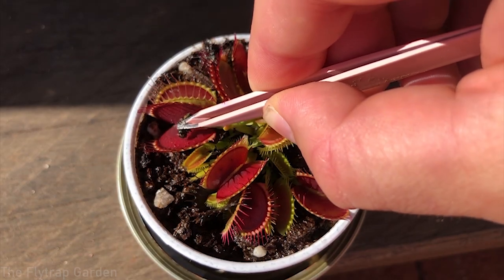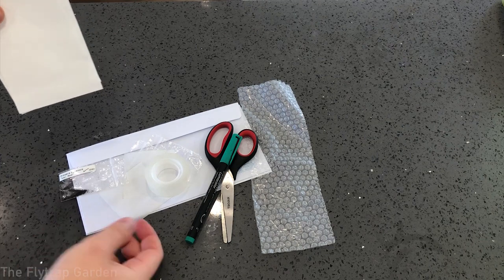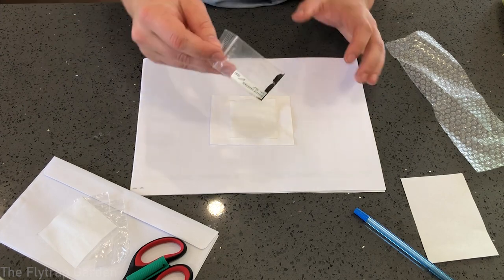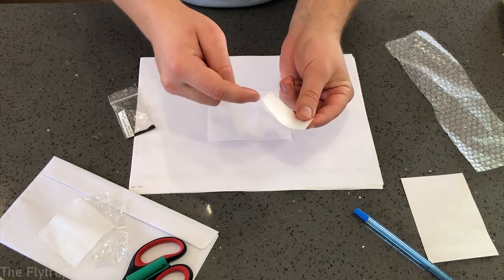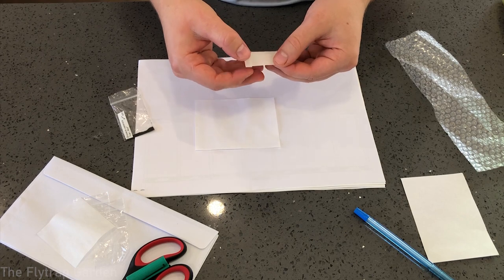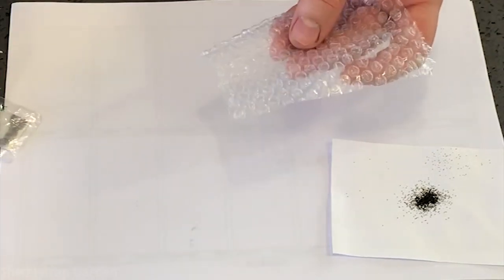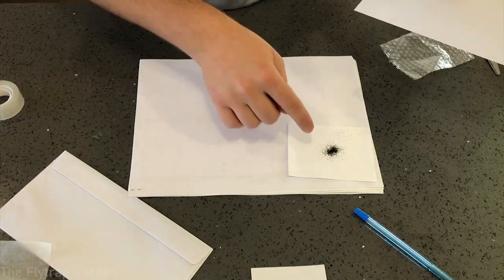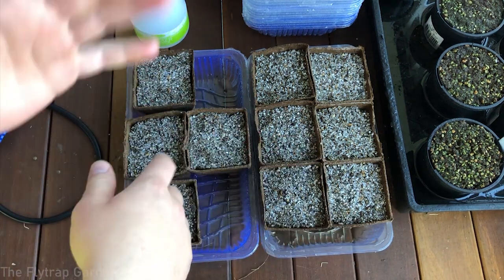Package and Send Your Seeds the Correct Way! - Carnivorous Plants (Venus Flytrap)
We need to package our seeds to send off to our winners! Today we look at how exactly to do that.